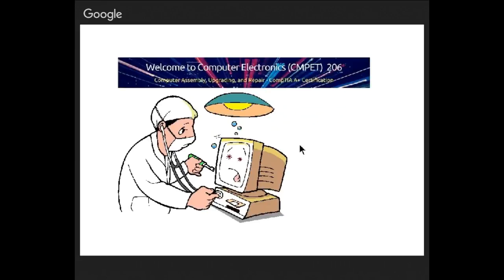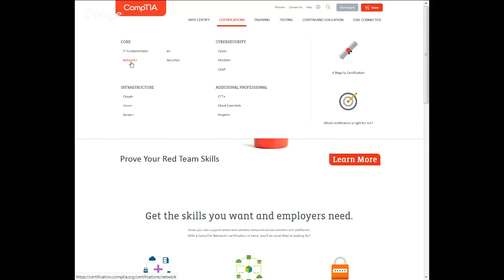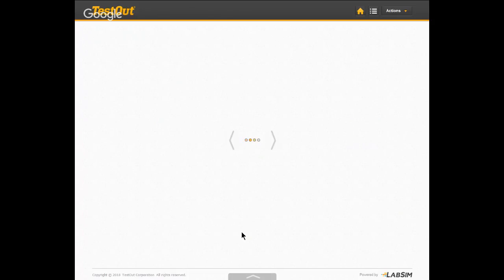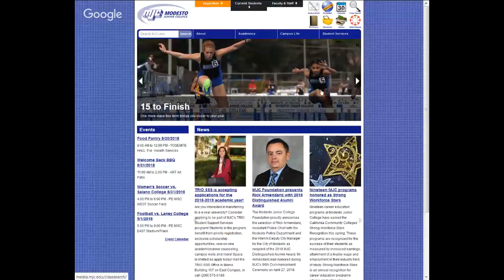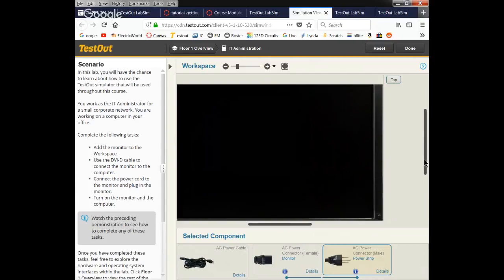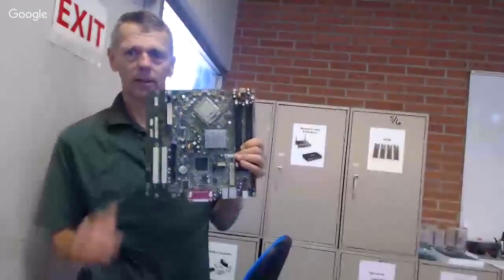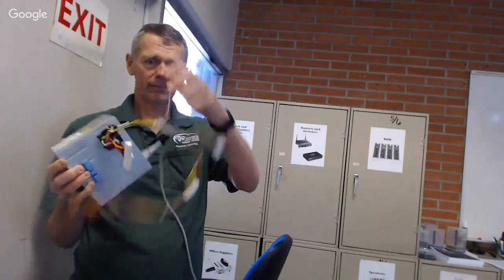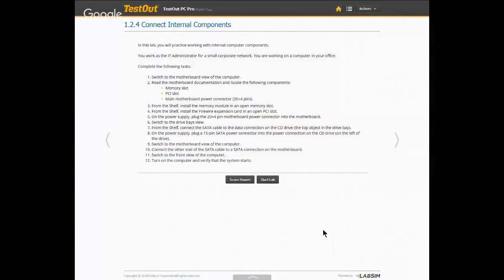Day 2: Hardware Basics - Part 1